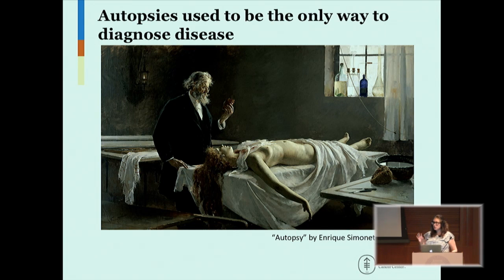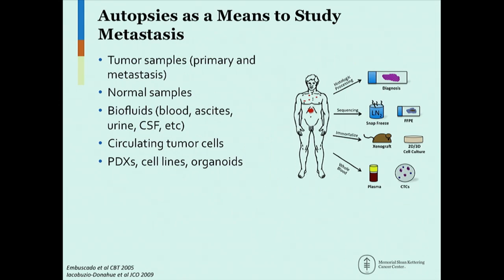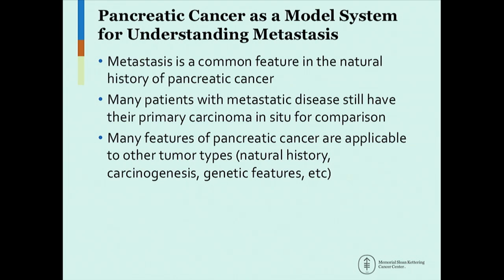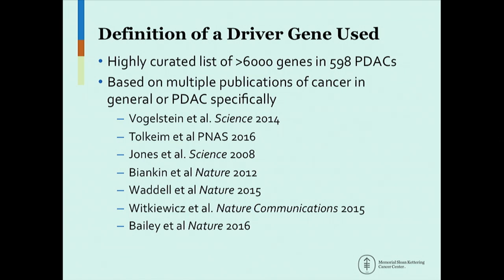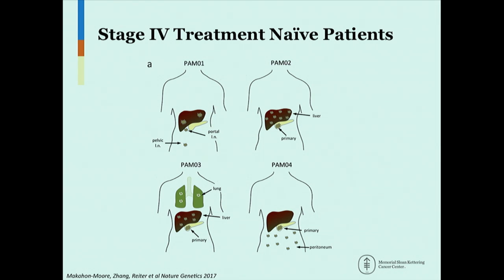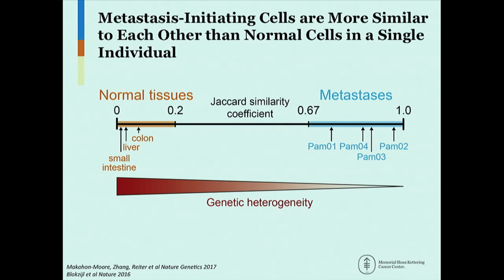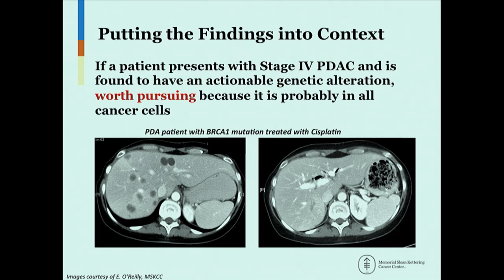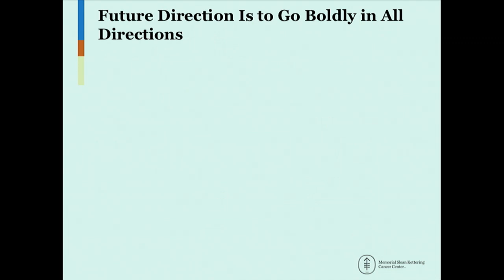Utility of Research Autopsies for Understanding the Dynamics of Cancer -Christine Donahue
Mathematical Methods in Cancer Evolution and Heterogeneity Workshop

Title: Utility of Research Autopsies for Understanding the Evolutionary Dynamics of Cancer
Speaker: Christine A. Iacobuzio Donahue
Date: June 1, 2017